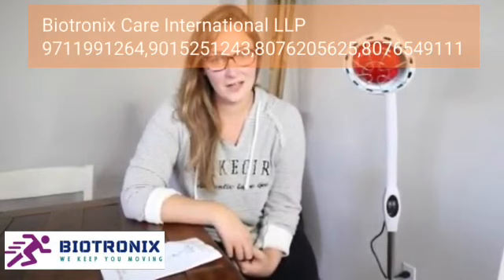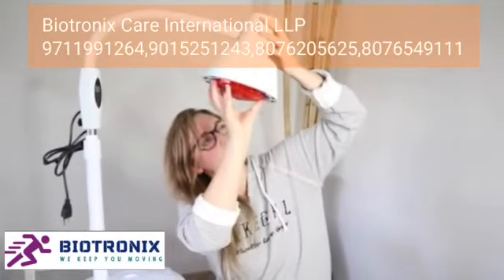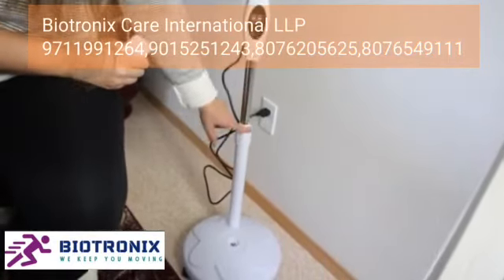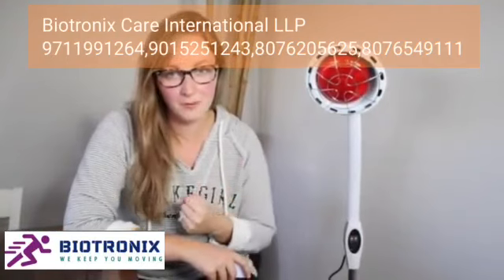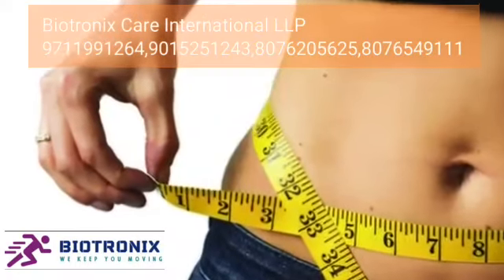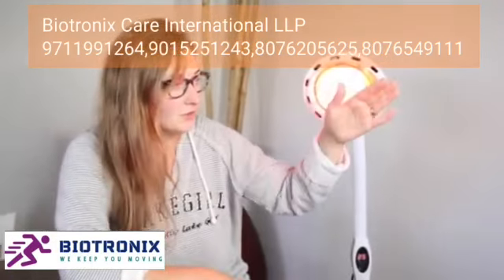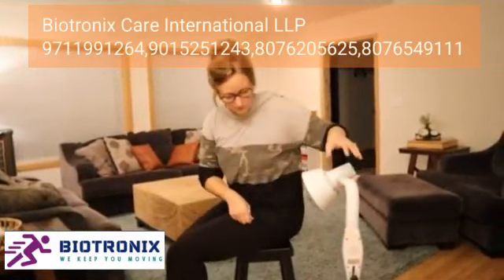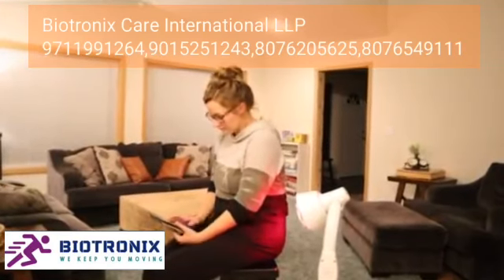February 19, 2024(2)